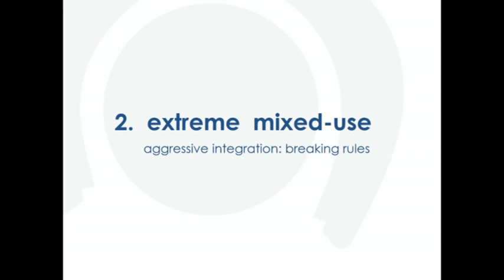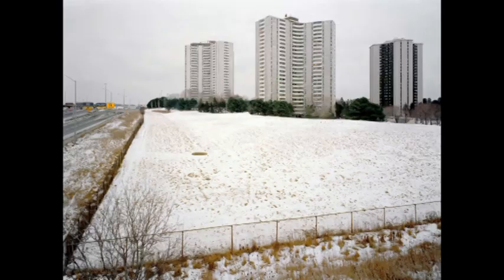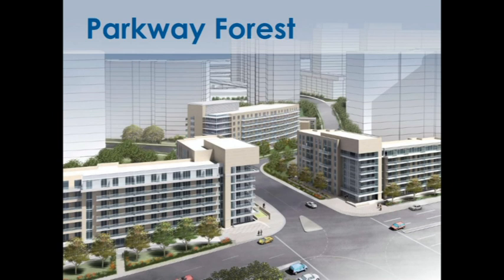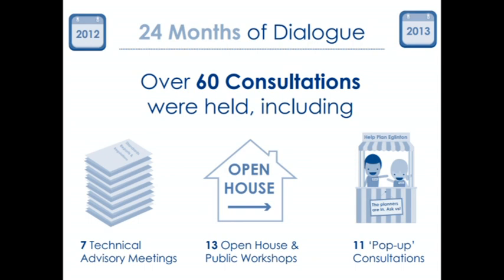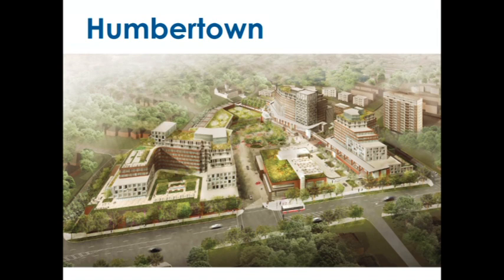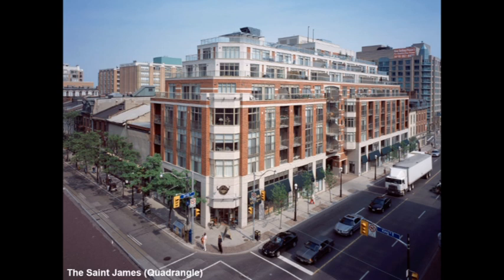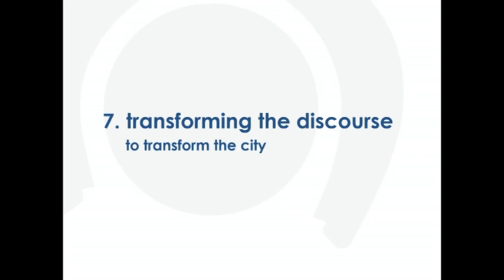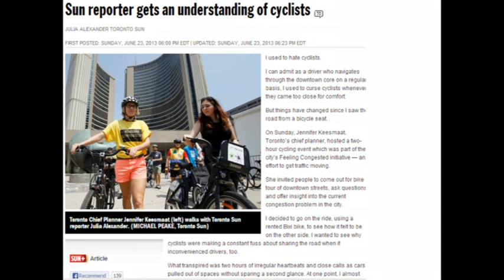PIA WA 2014 State Conference: From Spaces to Places: Realising Liveable Communities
Plenary Session 3
Speakers:
Steven Burgess, MRCagney - "A Streets is a place not a road"
Chris Isles, PLACE Design Group - Centres Stage: a spotlight on the performance of town centres from both design and commercial cues
Jennifer Keesmaat - City of Toronto - From Spaces to Places: Toronto's Experience